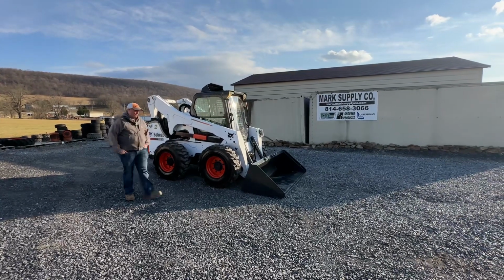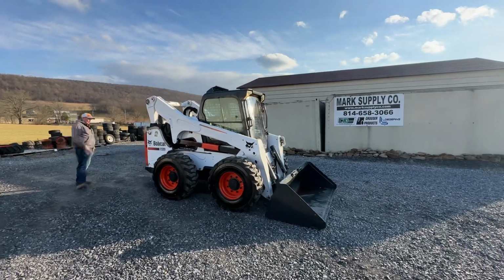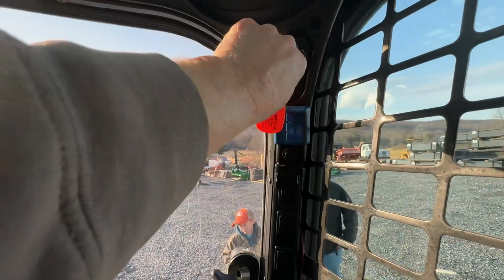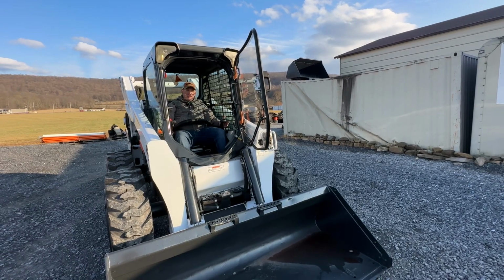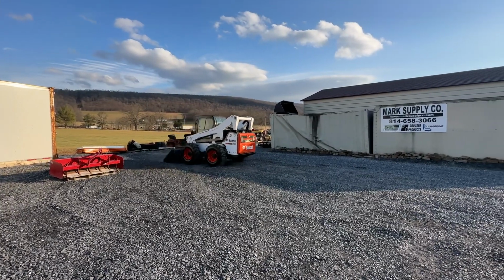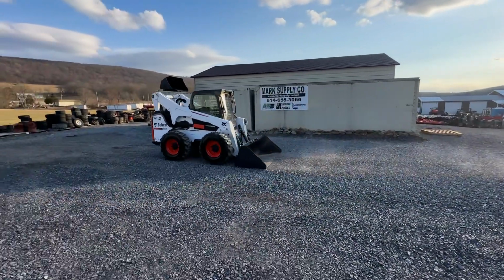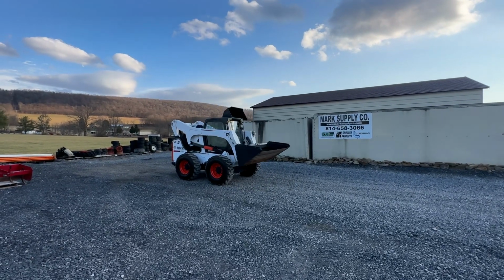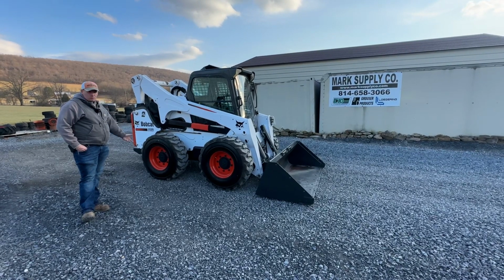2014 Bobcat S850 Rubber Tire Skid Steer Loader Cab, Heat, Air 100 HP Kubota Diesel For Sale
2014 Bobcat S850 Rubber Tire Skid Steer Loader

7,000 Hours

Yes This Machine Has 7,000 Hours. No This Machine Is Not A Worn Out Piece Of Junk.

This Machine Starts, Runs, And Works Excellent

All Pins And Bushings Are Tight

No Leaks

The Hours Do Not Reflect The Condition Of This Machine At All

2 Speed

Cab, Heat, Air All Works Excellent

Hand And Foot Controls

It Is Not A Joystick Machine

Standard 2 Pin Skid Steer Quick Attach

Standard Flow Auxiliary Hydraulics - 23 GPM

OEM Bobcat 80" Smooth Edge Bucket In Very Good Condition

Brand New Wheels And Tires

Powered By The Kubota V3800 100 HP 4 Cylinder Turbo Diesel Engine That Starts And Runs Excellent

Rated Operating Capacity - 3,950 Lbs

Operating Weight - 10,500 Lbs

Machine Is Fully Serviced And Ready To Work